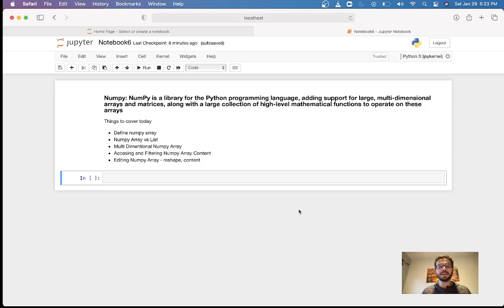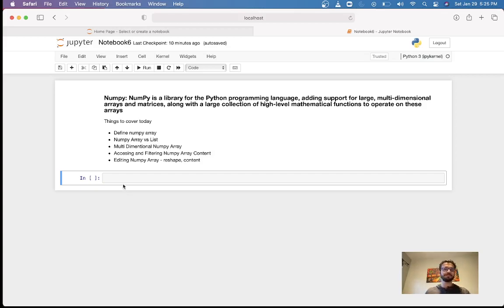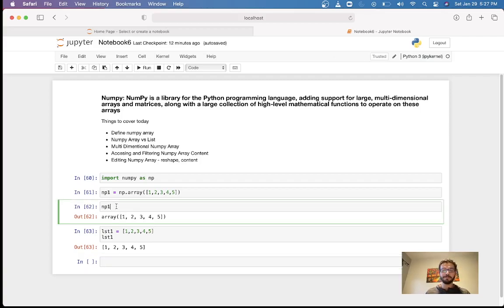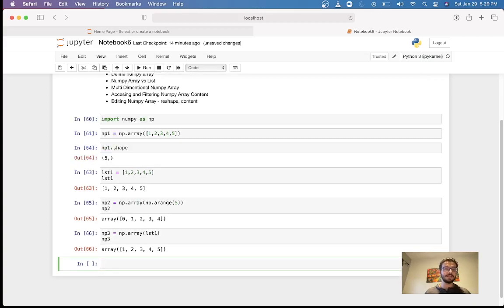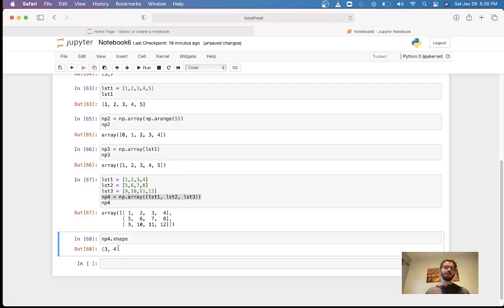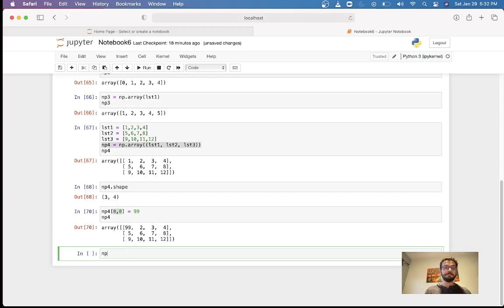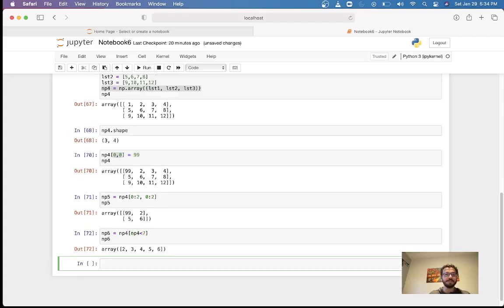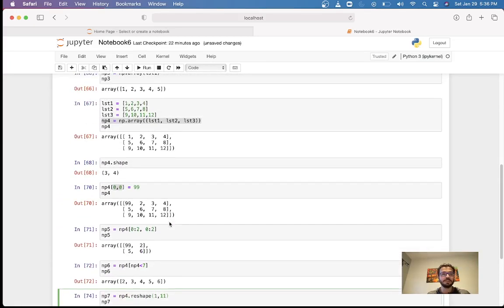Python Lists vs Numpy Arrays: Which is Faster?